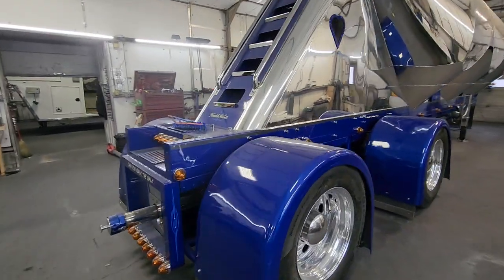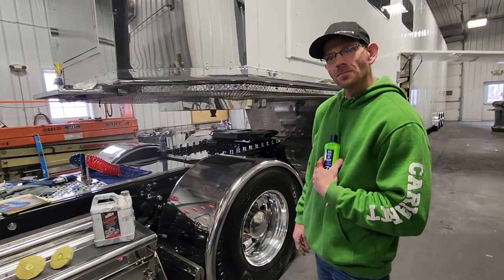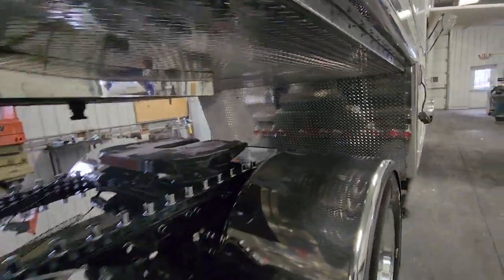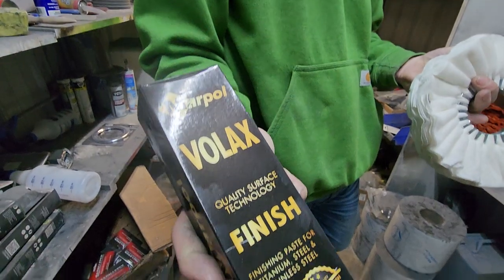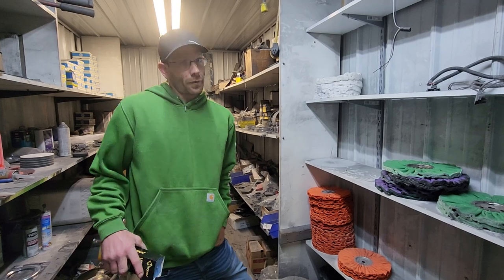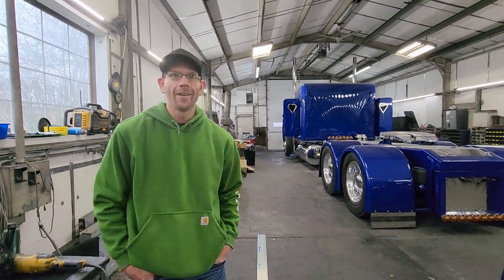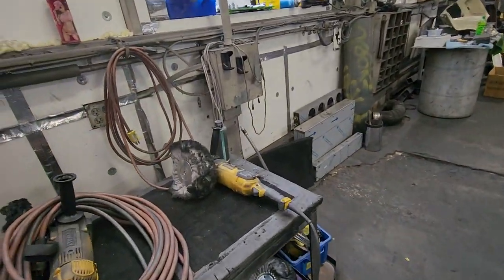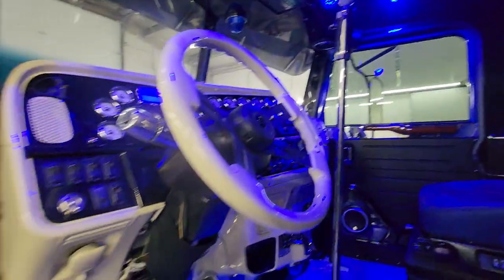HOW TO POLISH & RESTORE ALUMINUM & STAINLESS, FROM KENDALL @ KEYSTONE WITH 40,000 HOURS EXPERIENCE